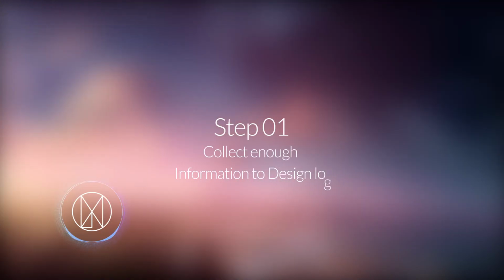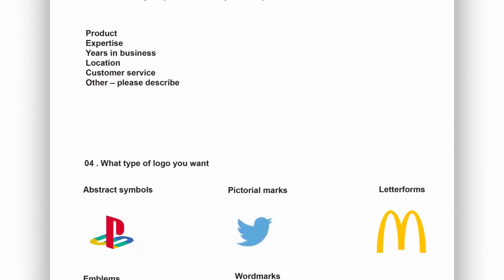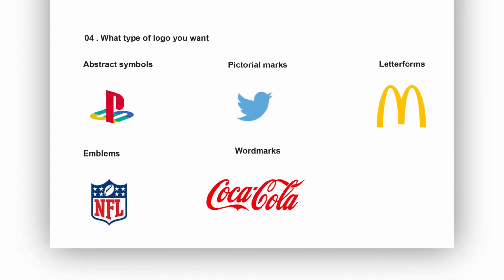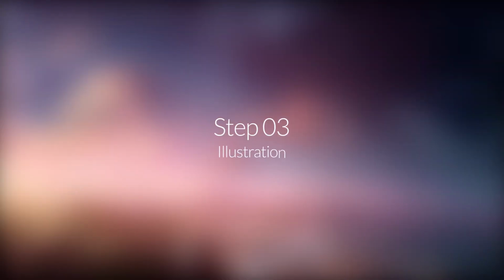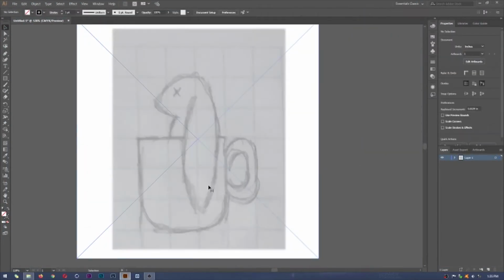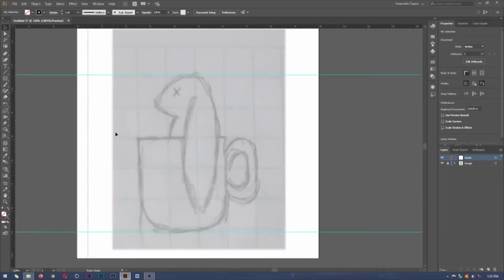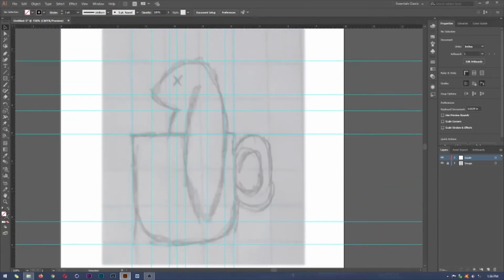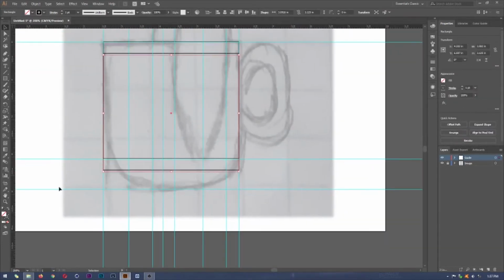The Logo Design Process from Start to Finish | Part 01 | Drunk Rabbit | Adobe Illustrator tutorial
Hello everyone, Welcome to lynx. in today tutorial I will take you to the full logo process to start to finish. OK, let's get started.

Chapter 01 -  - Collect enough information to design logo
I have an order from drunk rabbit to design their logo. So, I send them to little PDF fill and send back to me! After collecting everything to design a logo, I’ll begin to sketch.

Chapter 02 – Begin to Drawing a logo
These are some of the logos I draw! This is the one I chose for the logo.

Chapter 03 – illustration
First, we need to add guidelines. Then we select the pen tool and trying to draw around the shape. OK, we finish adding guidelines let’s draw. After drawing your logo let’s begin to add colors. I put some link under the description you can find the color plates.

Chapter 04 - Presentation
This is how I create a presentation for my client. Adding what colors I choose, why I decided to choose colors, mock ups included in my presentation.  so what are you think? do you learn something? Please let me know! Do you have any question please ask me in comment section?